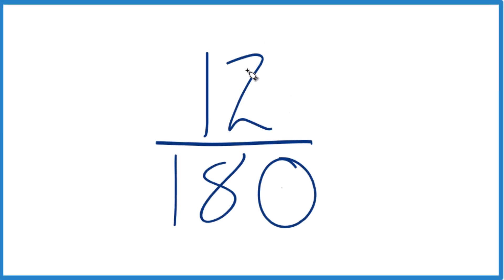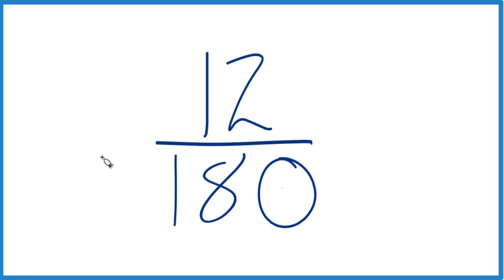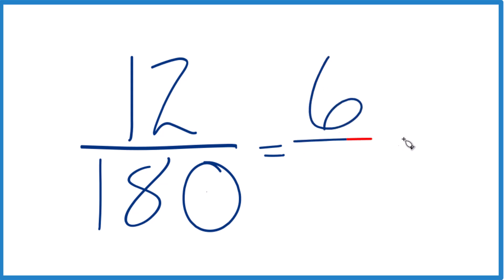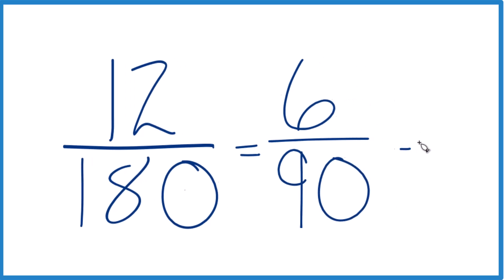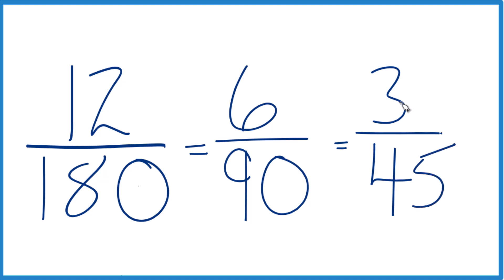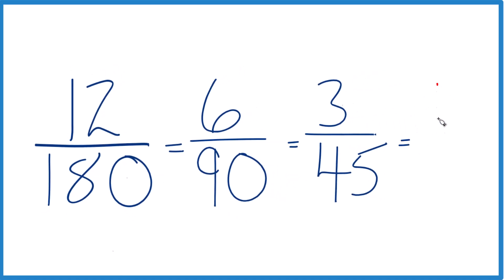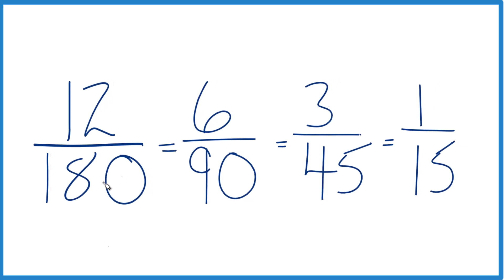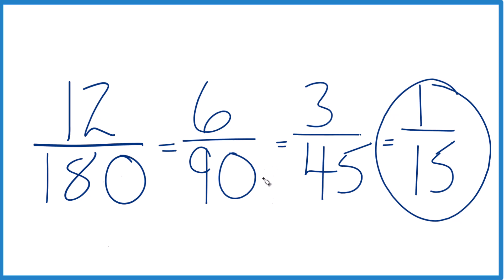How to Simplify the Fraction 12/180